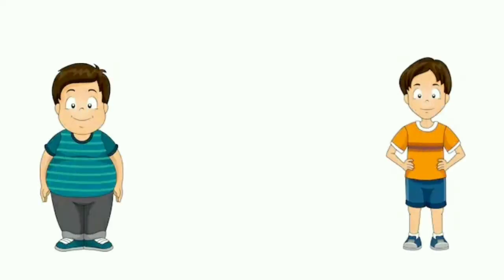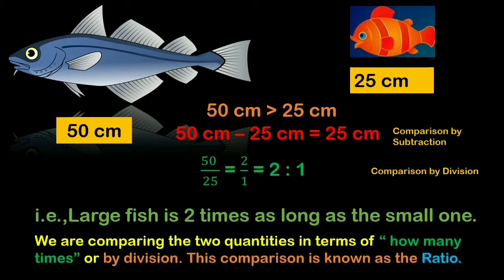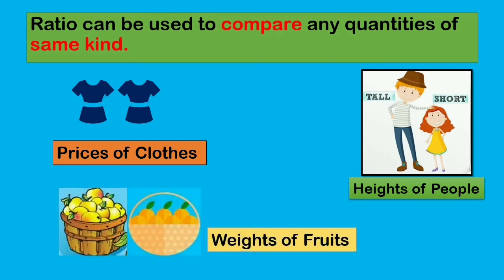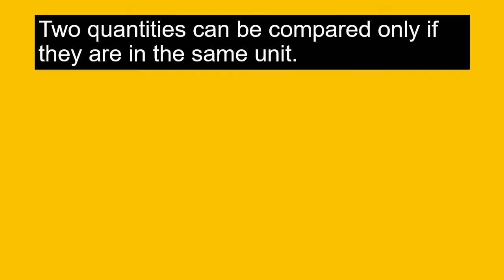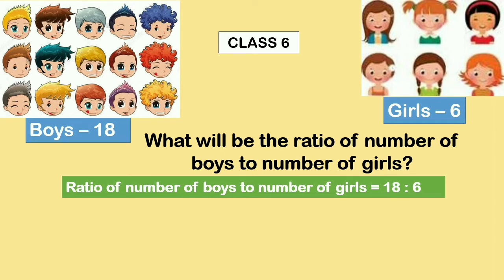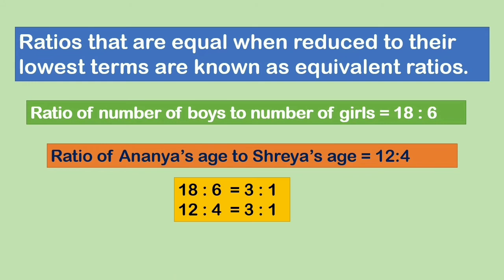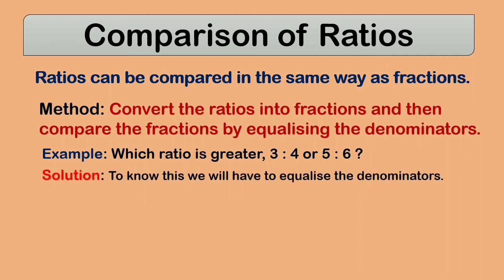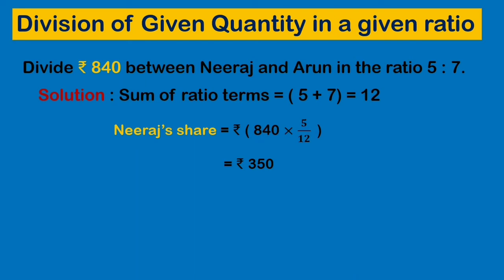Class 6 Topic – Ratio CBSE Prepared by Akanksha Singh